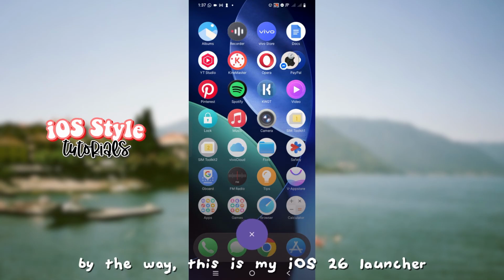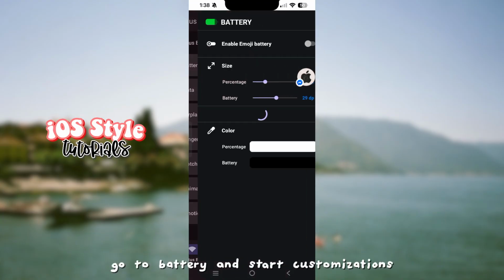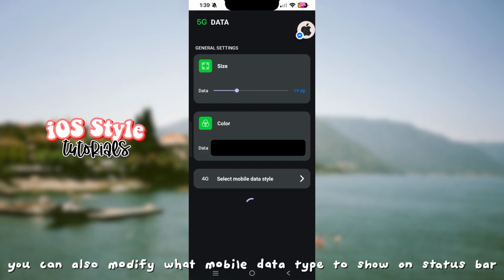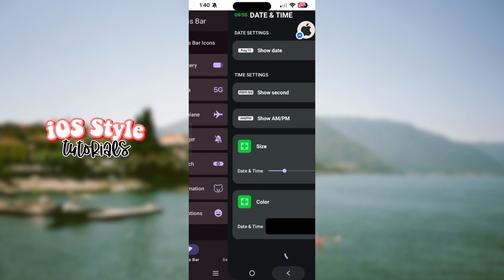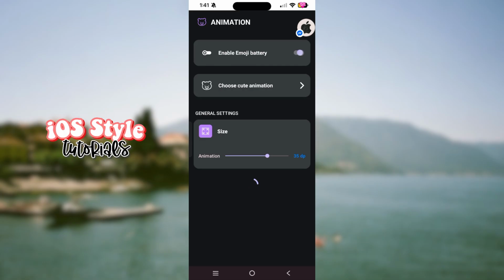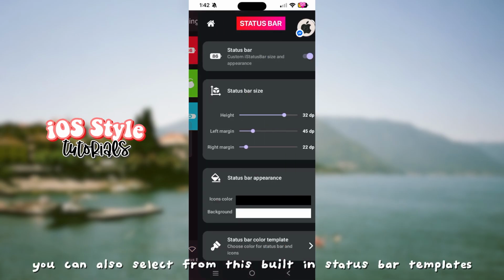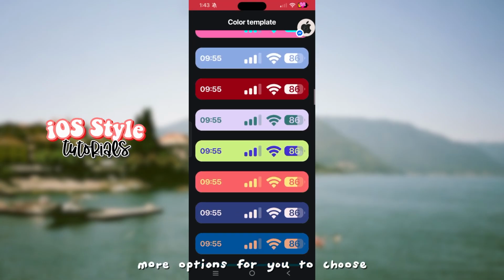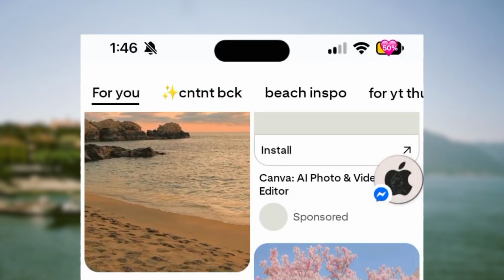iOS Status Bar with Customizable Battery Icon Emoji